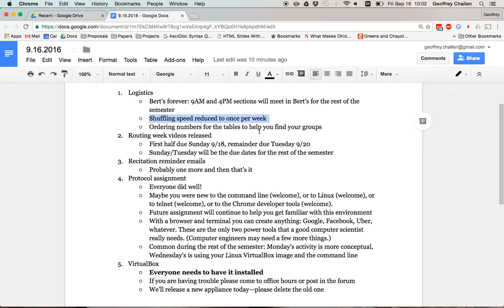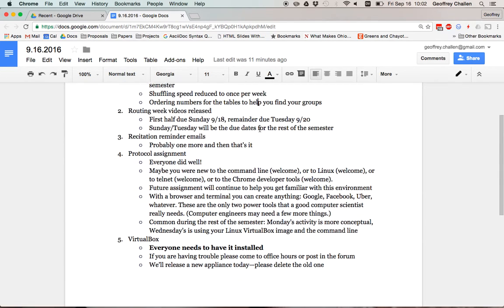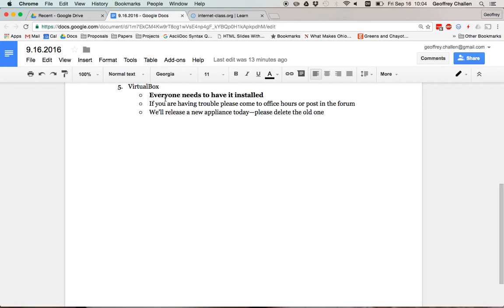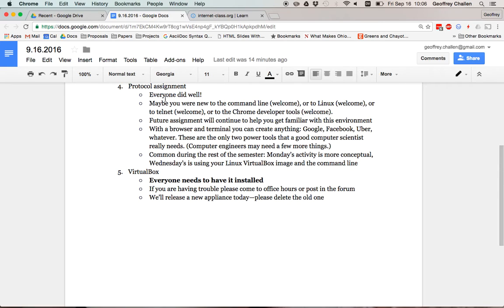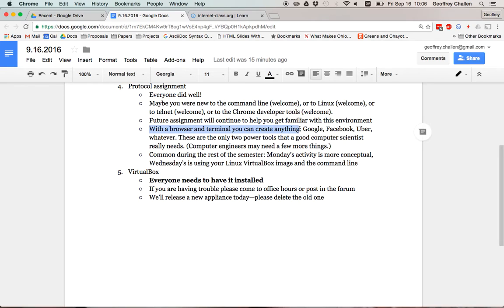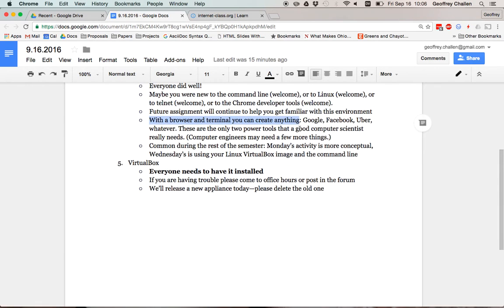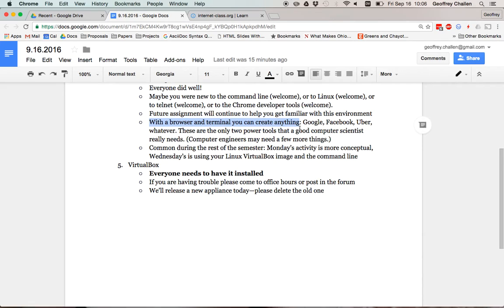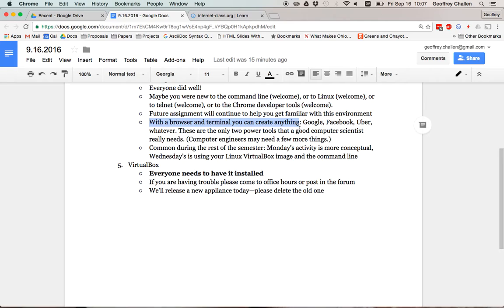09.16.2016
Announcements for 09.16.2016. Here's the link to a the document with commenting enabled